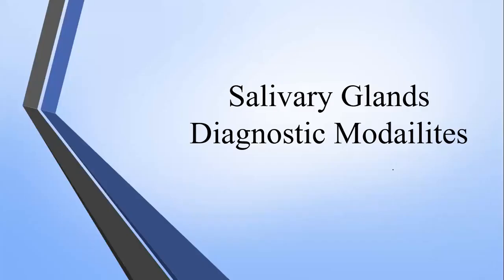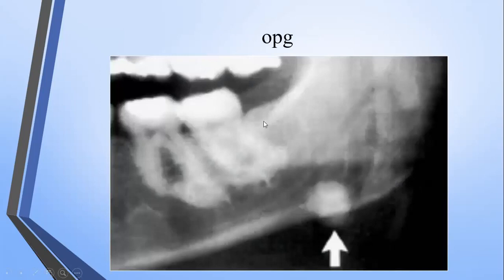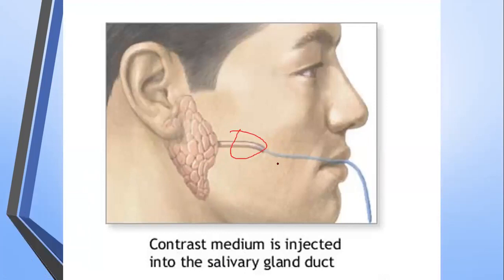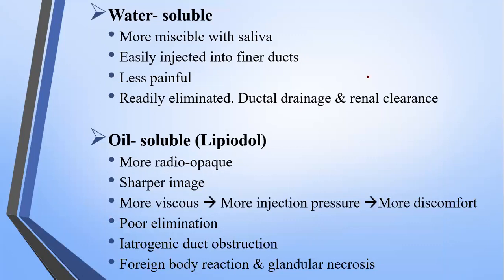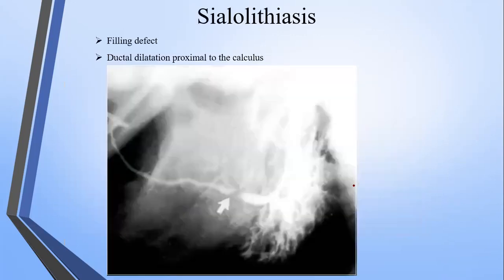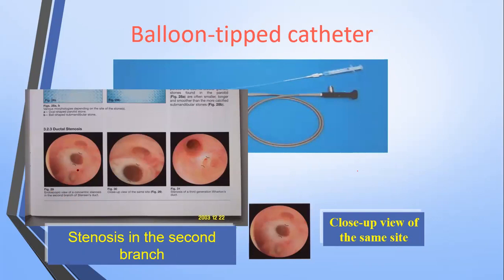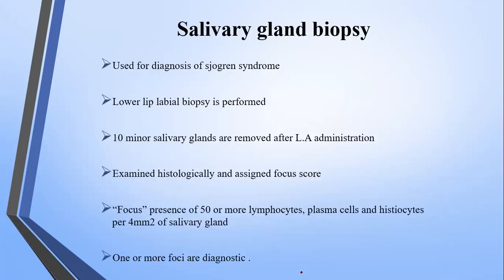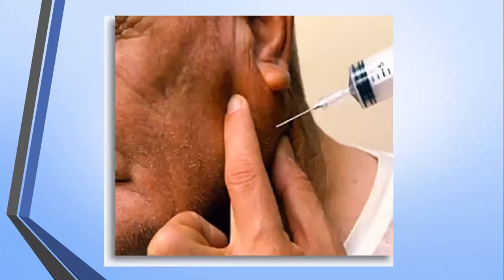Salivary Glands Diagnostic Modalities Lecture